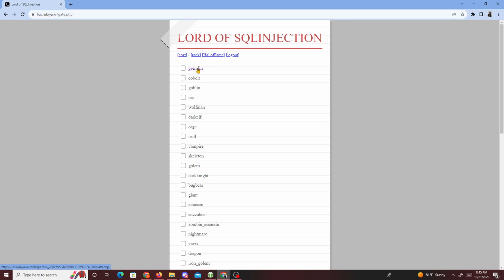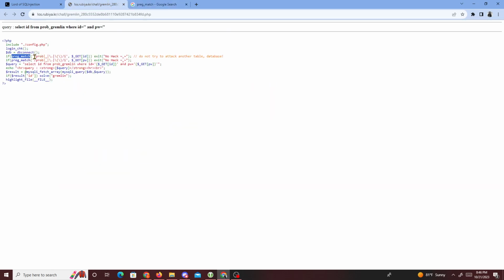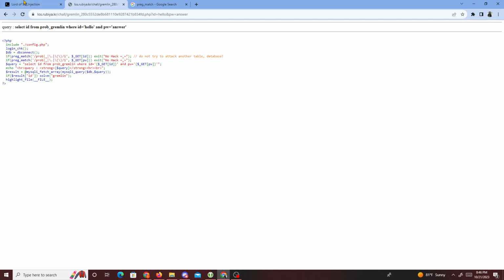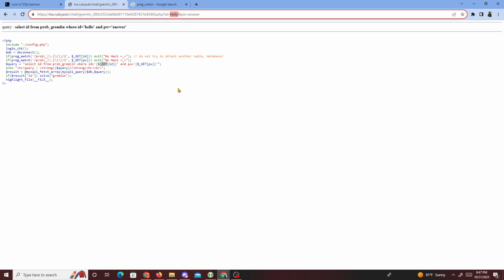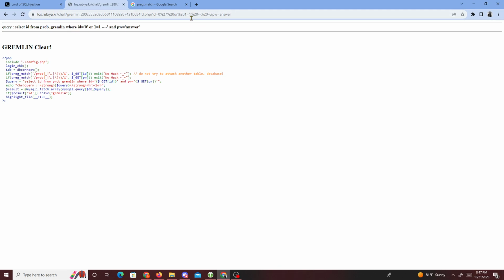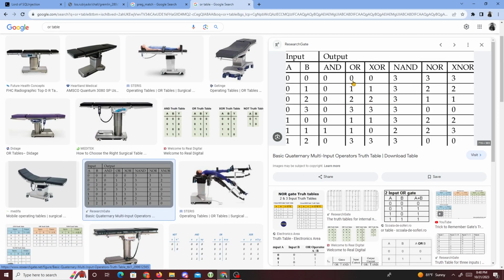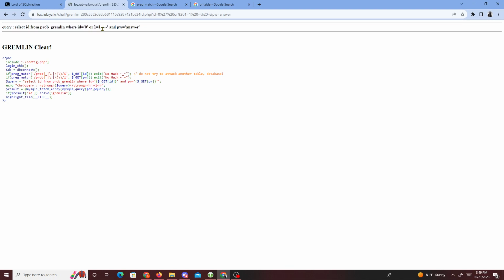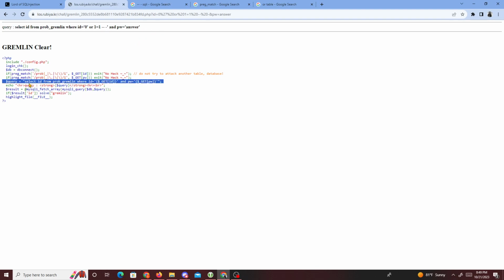Lord of SQLInjection - Gremlin